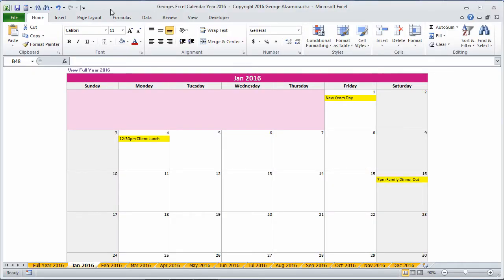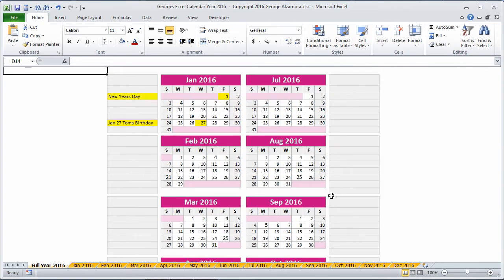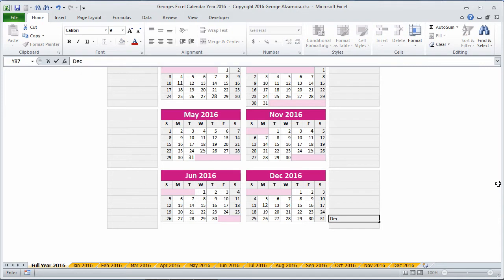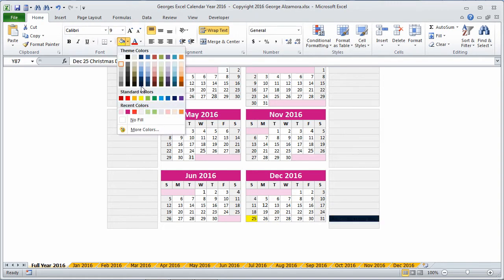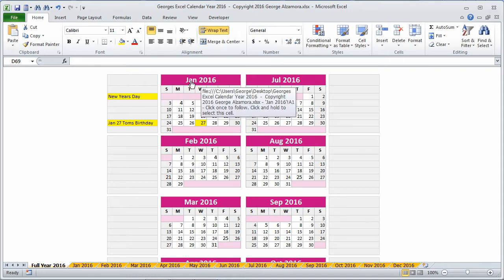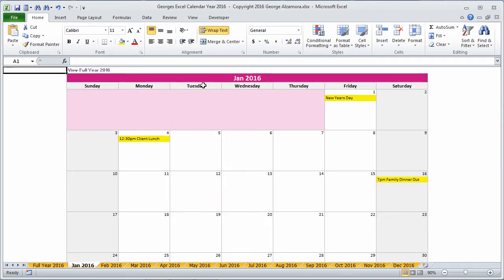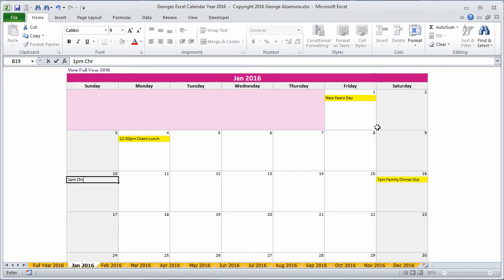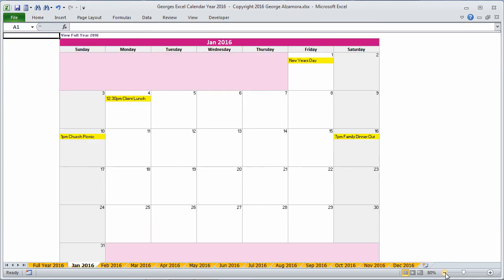Excel Year 2016 Calendar | Full Year 2016 Calendar Planner | 2016 Monthly Calendars | 2016 Holidays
2016 Excel Calendar Template Download. Georges Excel Calendar Year 2016. Year 2016 Excel Calendar Spreadsheet - Monthly and Full Year calendars for the year of 2016. Calendar planner - schedule and add holidays, birthdays, notes, and other important dates. January 2016 calendar, February 2016 calendar, March 2016 calendar, April 2016 calendar, May 2016 calendar, June 2016 calendar, July 2016 calendar, August 2016 calendar, September 2016 calendar, October 2016 calendar, November 2016 calendar, December 2016 calendar. Simple to use Microsoft Excel 2016 calendar templates.

Chapters:
0:00 Intro
0:10 2016 Full Year Calendar At a Glance
0:55 2016 Monthly Calendar Spreadsheet
1:32 Conclusion